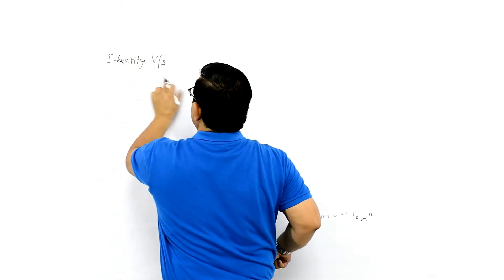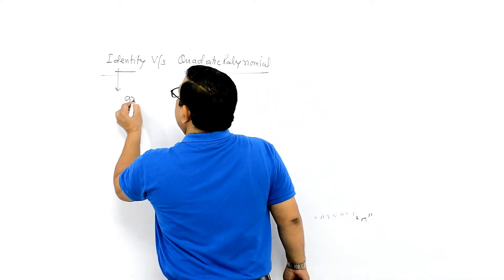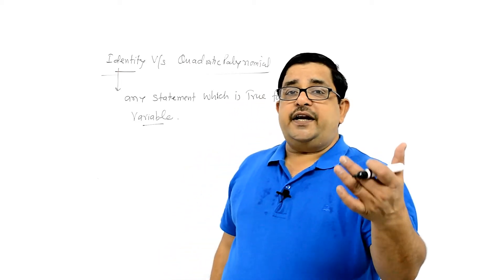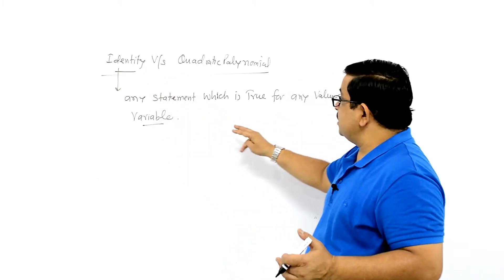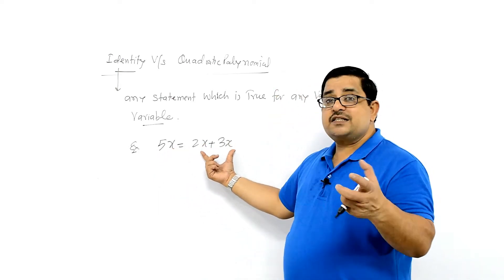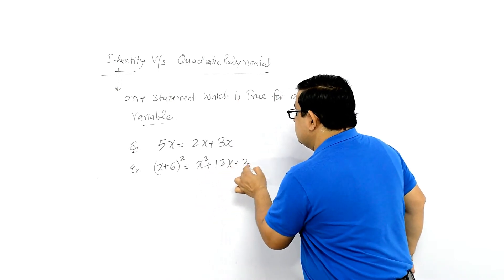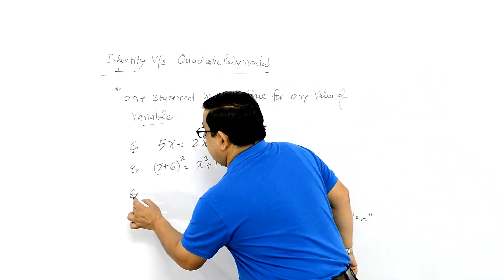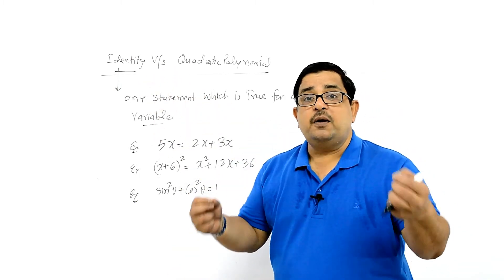Difference Between Identity and Equation | Quadratic Identity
Difference between Identity and Equation.

Play List of QUADRATIC EQUATION | Class-11 CBSE/JEE Mains & Advanced ( 13 FULL Chapter Videos )